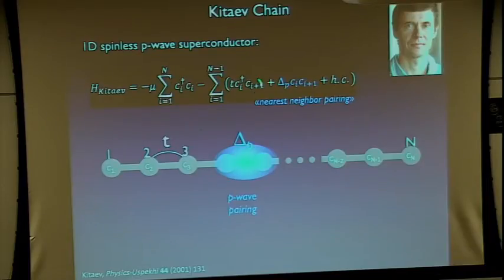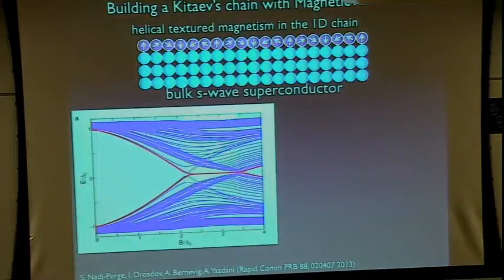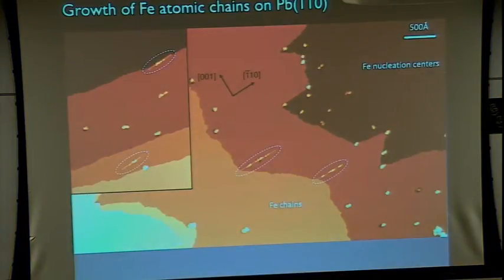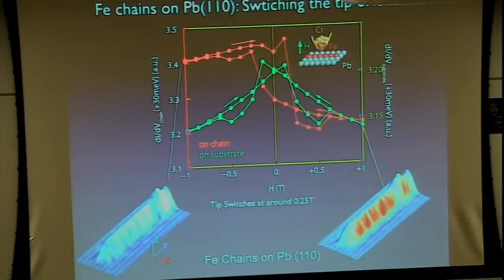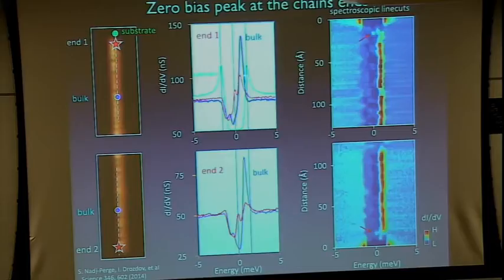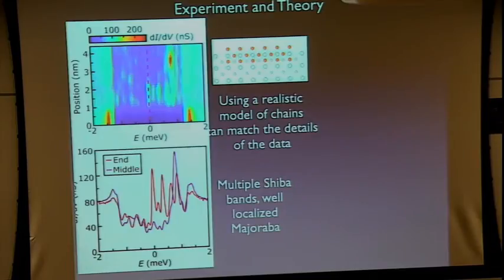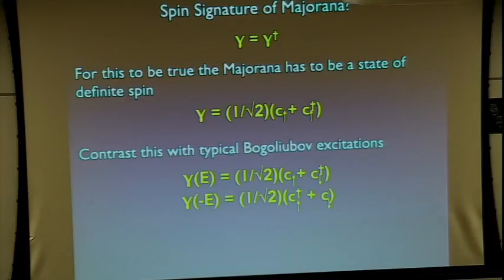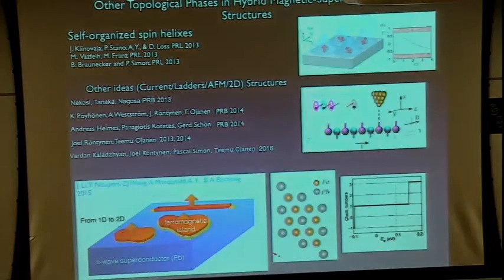Visualizing topological boundary modes: From Dirac and Weyl to Majorana fermions II -- A. Yazdani